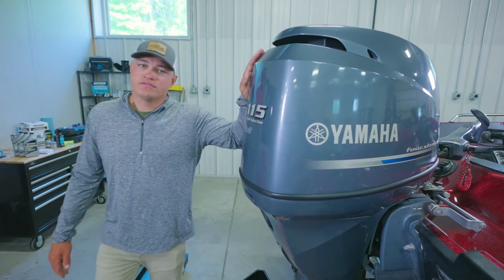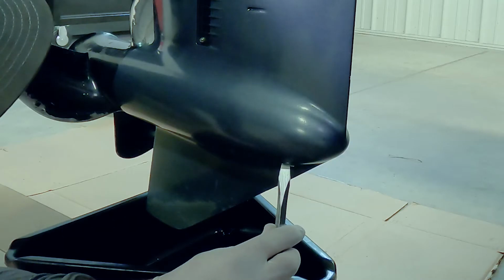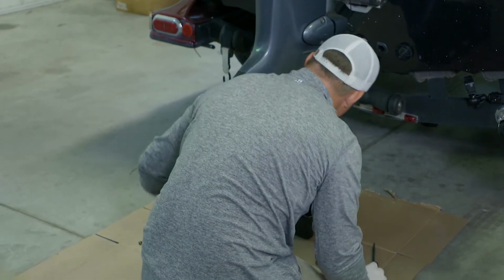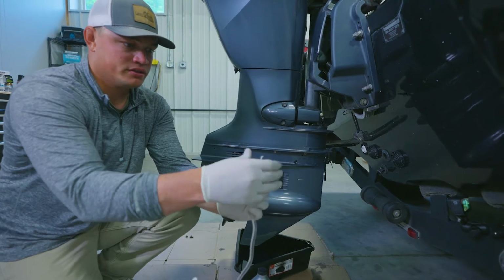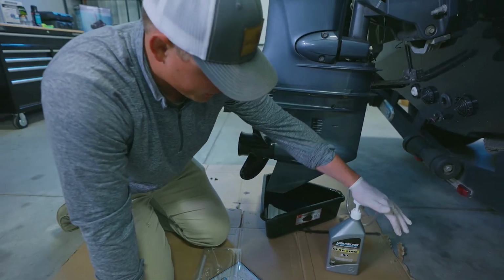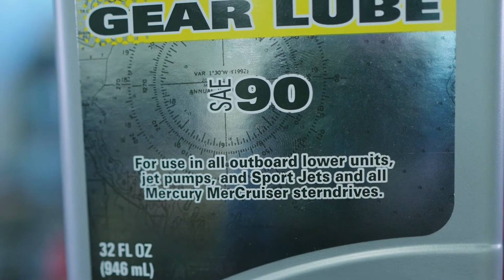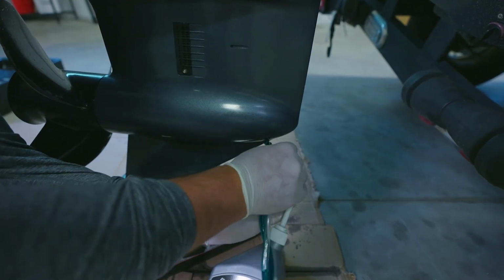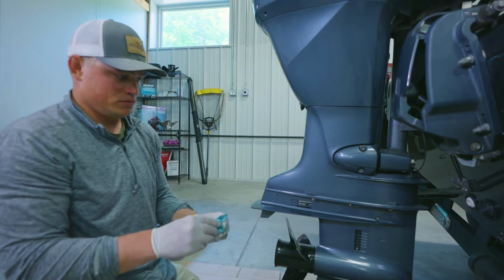How to Change Your Gearcase Lube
This step-by-step how-to video demonstrates how easy it is for do-it-yourself boaters to change the gearcase lube in an outboard engine using a Quicksilver® Gear Lube Pump Kit and Quicksilver Premium Gear Lube.